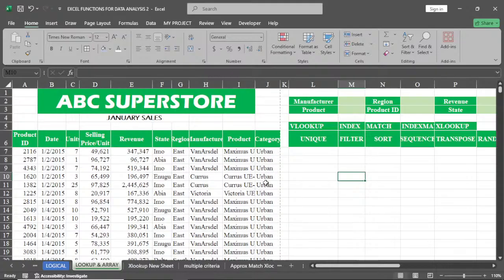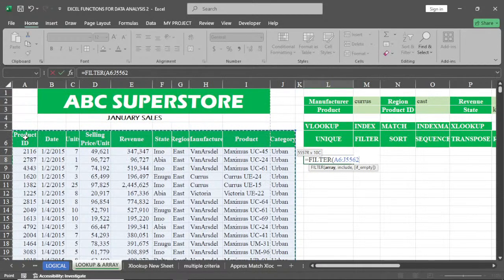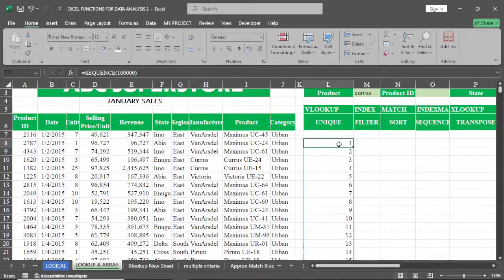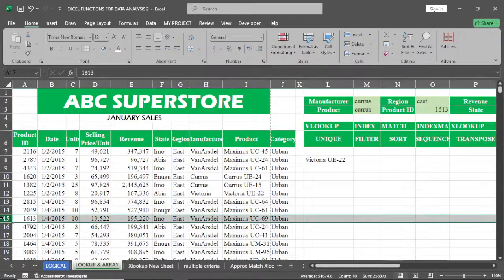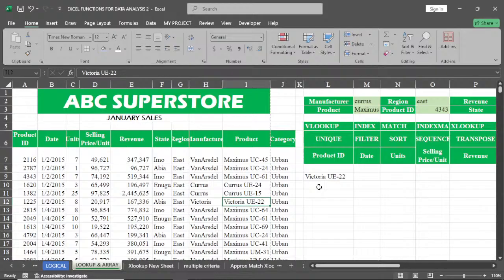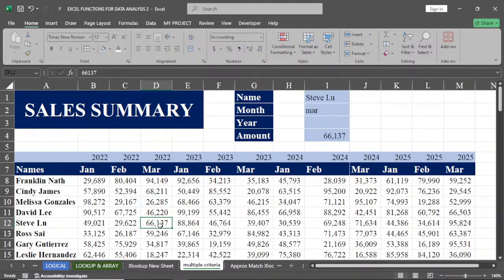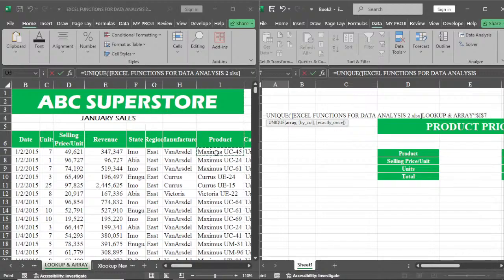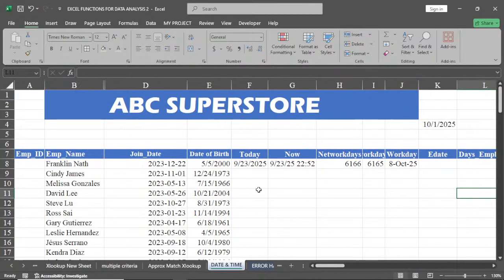Learn Excel Formulas & Functions 3| Data Analysis Training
Welcome to Day 7 of the Data Analysis Scholarship Training (Cohort 2)!
In today’s session, we’re diving deep into Excel Formulas and Functions, the backbone of data analysis. Whether you’re a beginner or aiming to sharpen your skills, this class will help you master the essential tools every data analyst must know.

What you’ll learn today:
Introduction to Excel Formulas
Excel Functions (INDEX, MATCH, VLOOKUP, XLOOKUP etc.)
Practical business applications of functions
Pro tips for productivity and accuracy

Training Date: Sept 16, 2025
Time: 8:15PM (WAT)

Join us LIVE here

Learn Excel. Learn Data Analysis. Learn the Future.